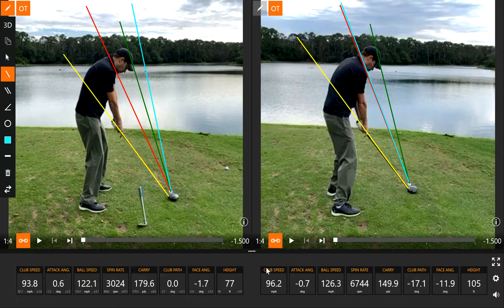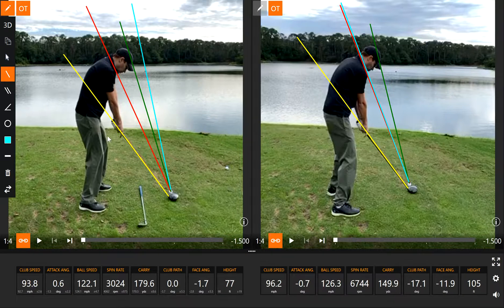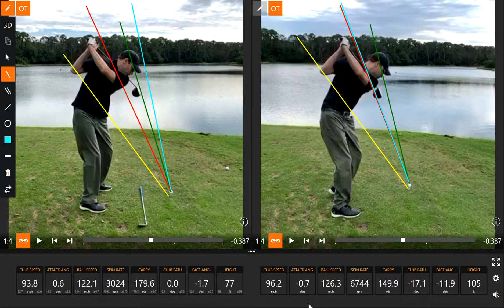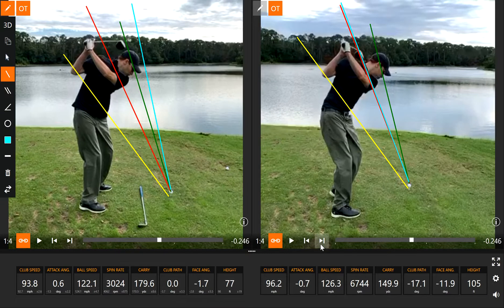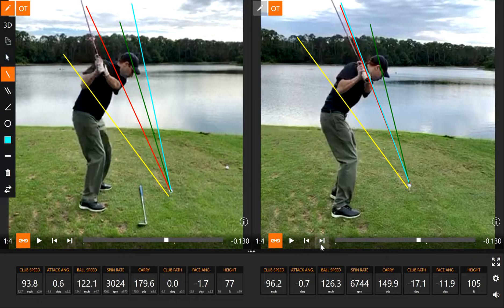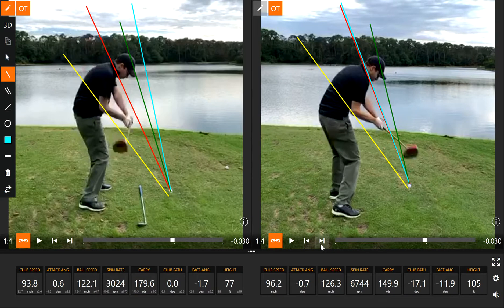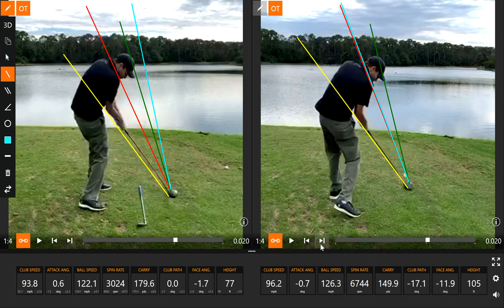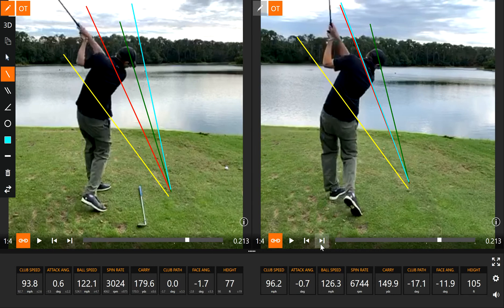Proper Set Up 2020 01 01